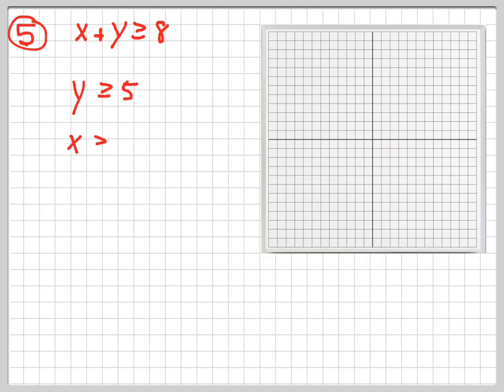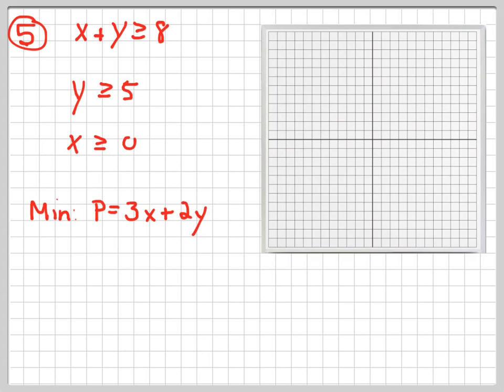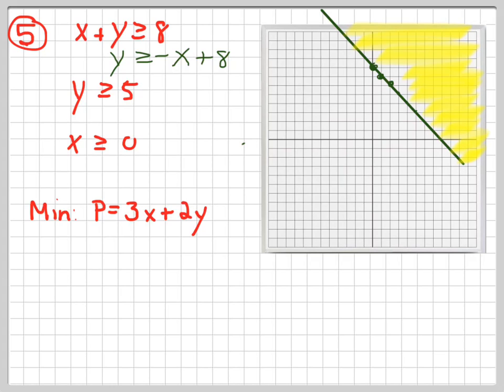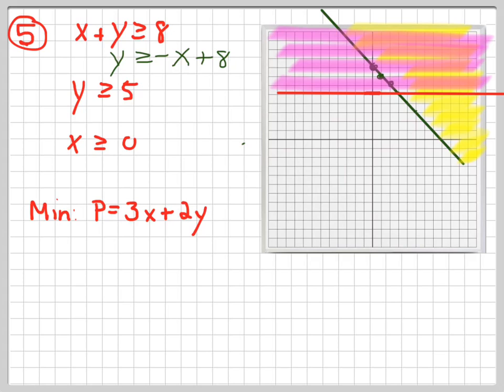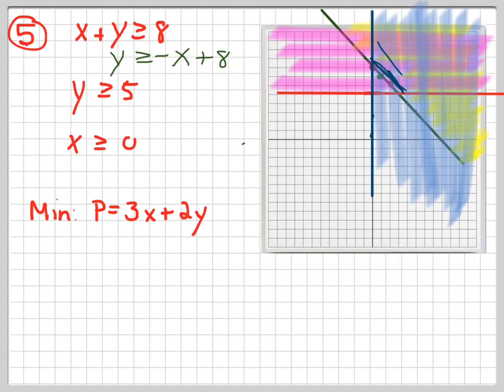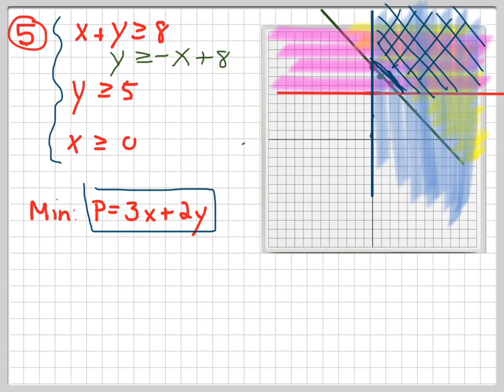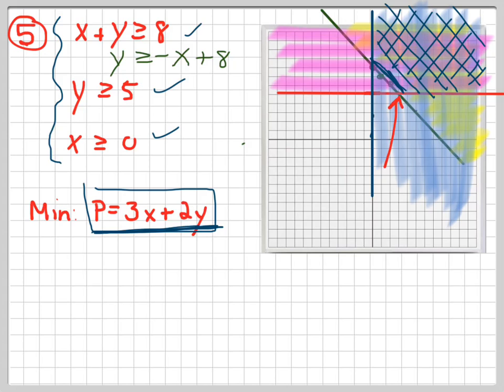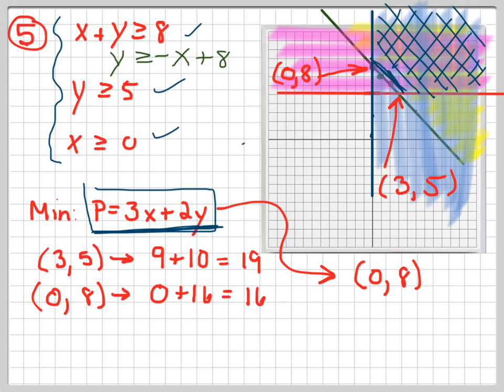linear programming example